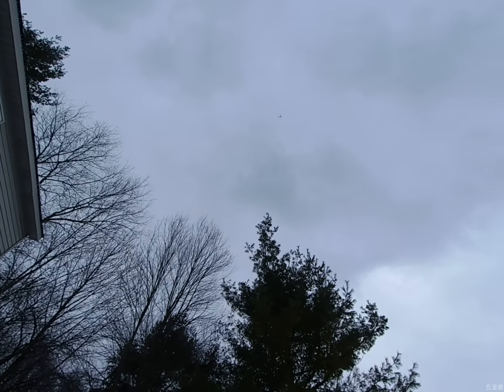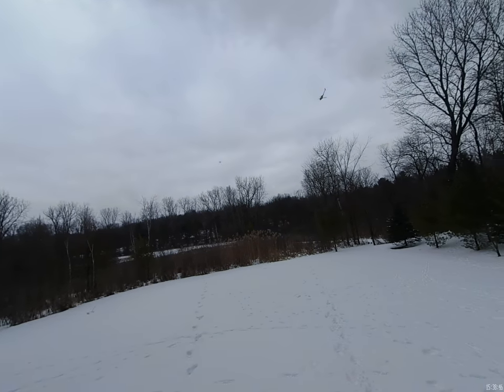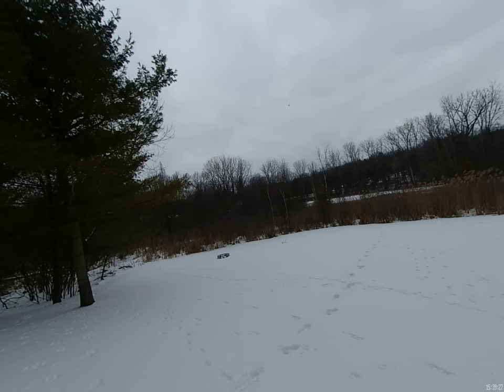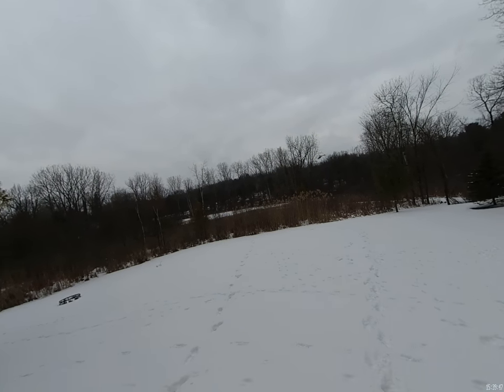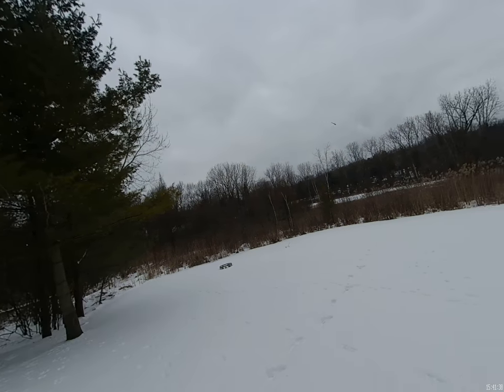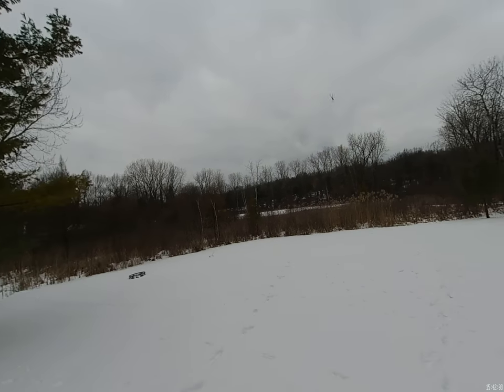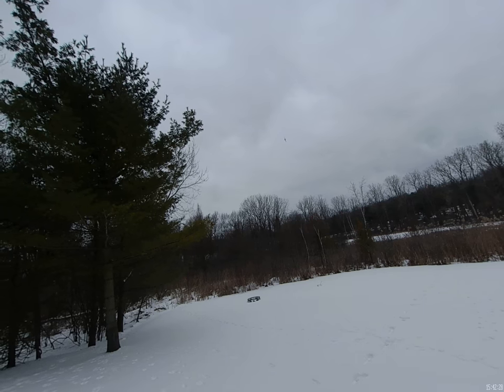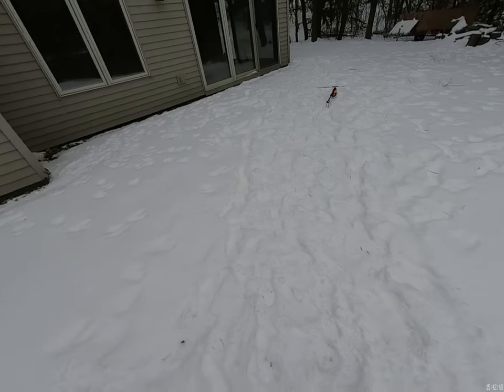Oxy 4 Max with new tail upgrade kit. Now the tail is AWESOME!